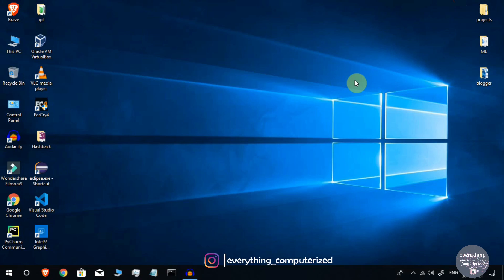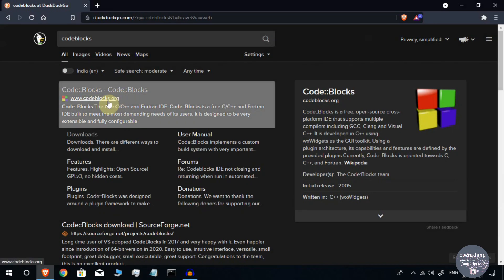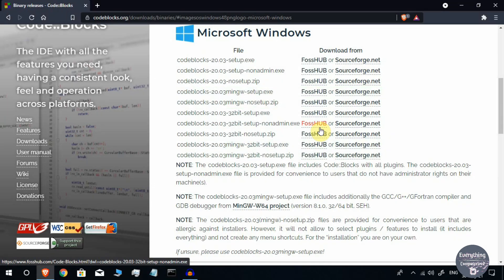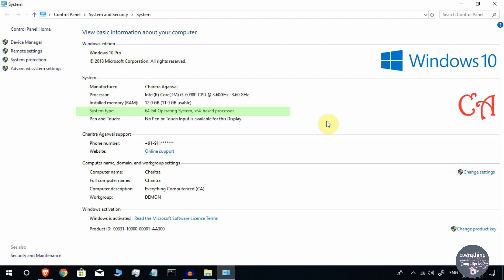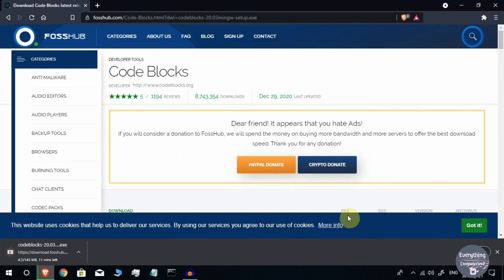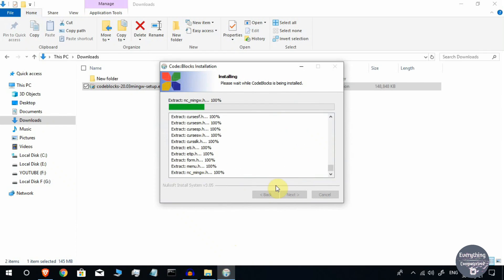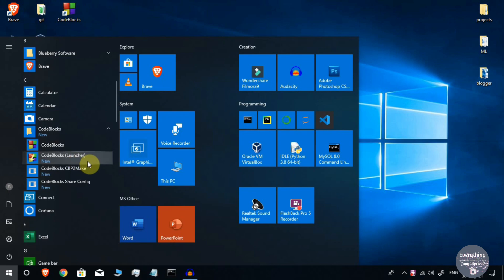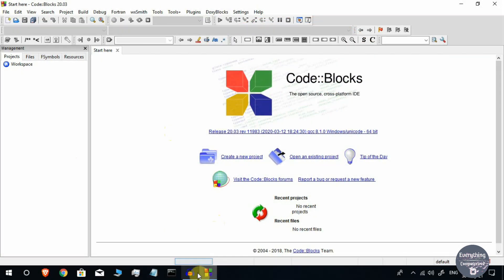Install latest version of CodeBlocks IDE (20.03) with MinGW for C/C++ on Windows 64/32-bit computer.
I'm CA and today I will show how you can download and install latest version of CodeBlocks IDE (20.03) for programming in C/C++.

 So watch this video till end and don't skip in between!!.

Warning!

Timestamps
00:00-00:45 | Introduction
00:46-04:00 | Downloading Code::Blocks
04:01-05:15 | Installation of Code::Blocks
05:16-06:00 | Running Code::Blocks
06:01-07:03 | Summing Up